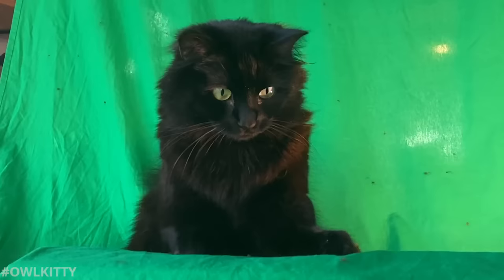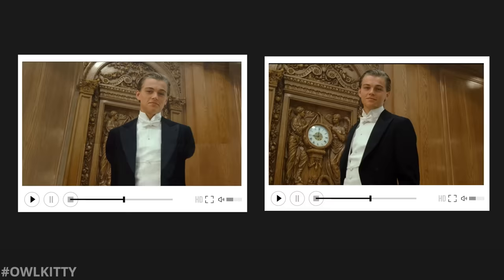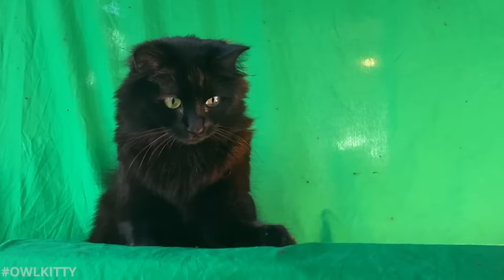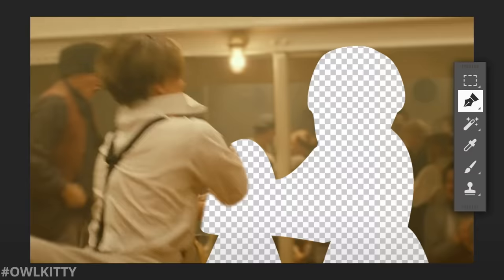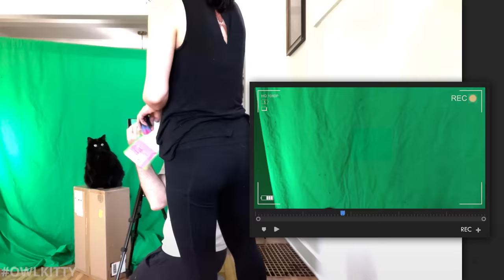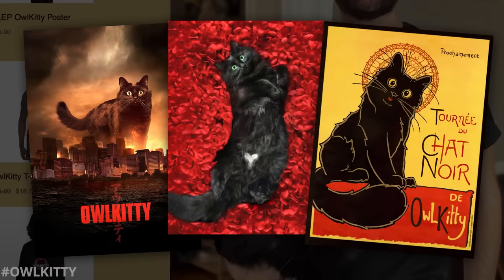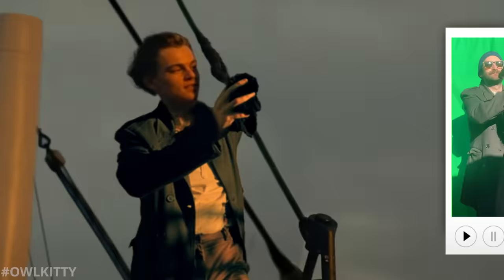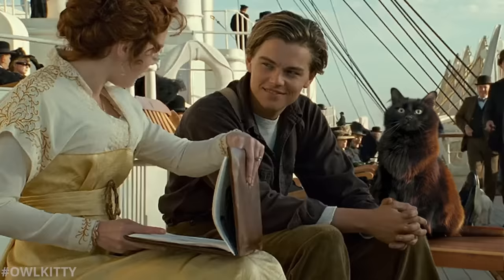Titanic with a Cat (Behind the Scenes)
So you wanna go to a real party? Here's a behind the scenes look at the making of OwlKitty's Titanic!